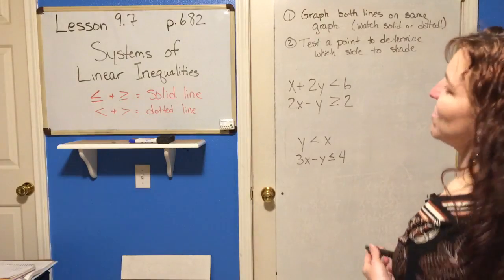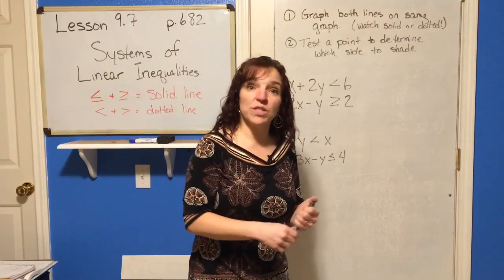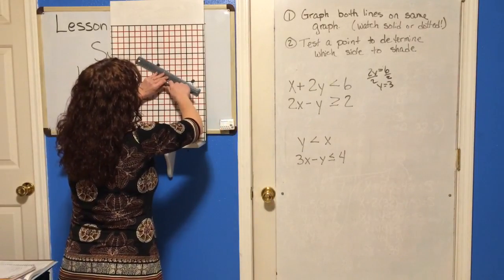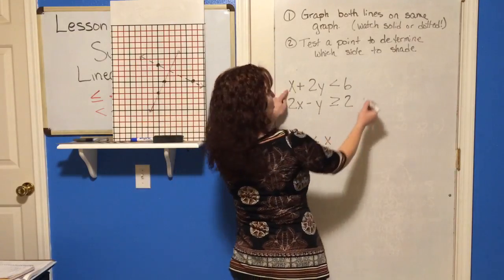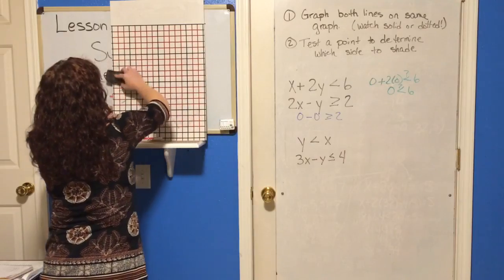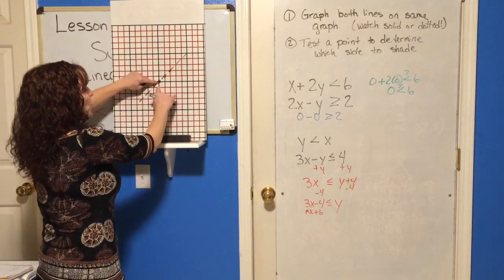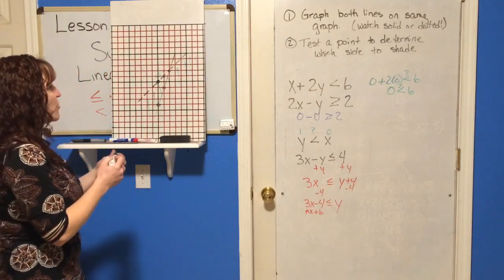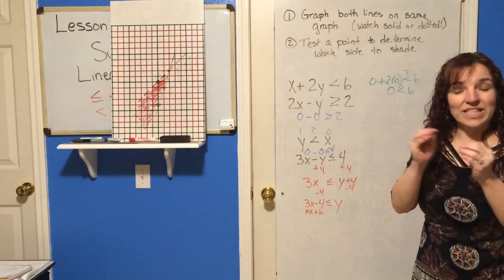IntAlg 9.7 - Systems of Linear Inequalities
#7-18 all